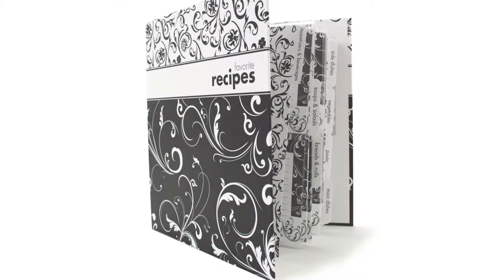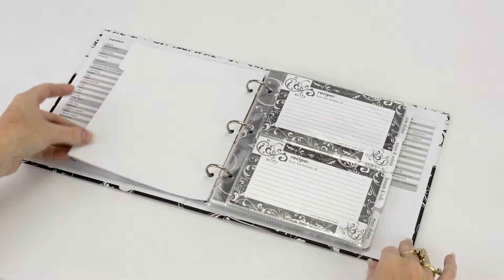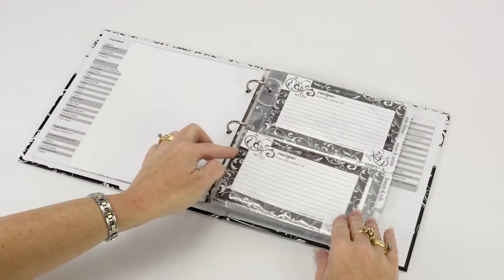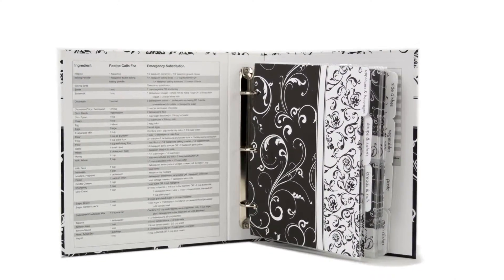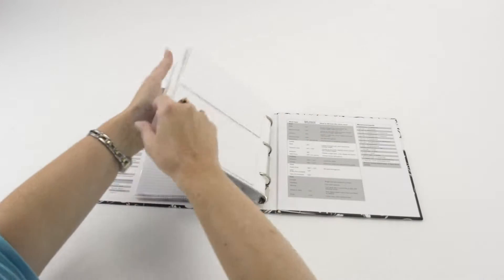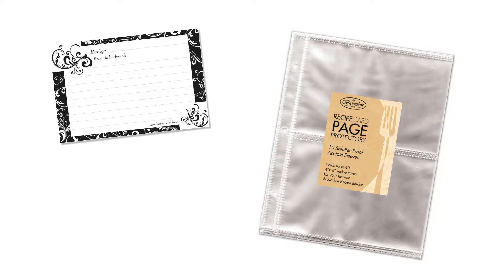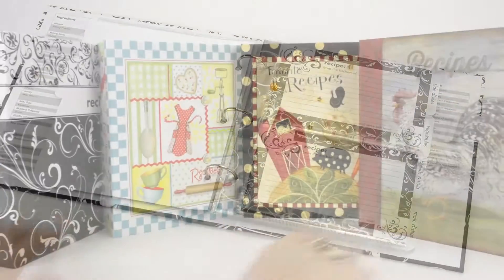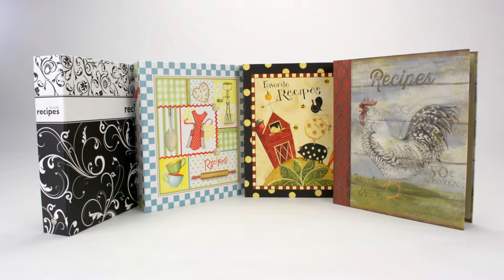Brownlow Gifts Recipe Binder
Recipe Binders are one of Brownlow's top selling categories! Each recipe binder contains beautiful artwork and pairs perfectly with matching recipe cards. Keep your favorite family recipes all in one place to treasure for many years.